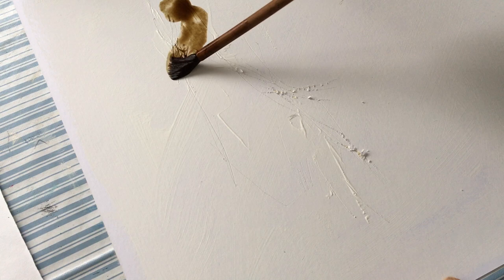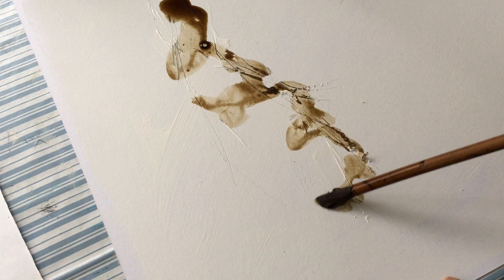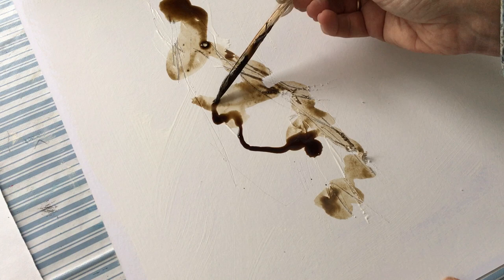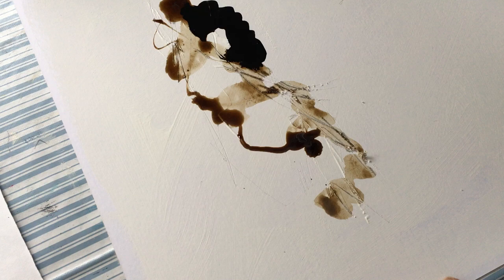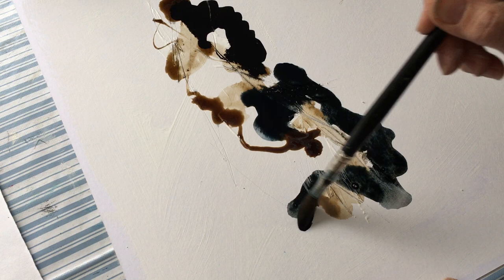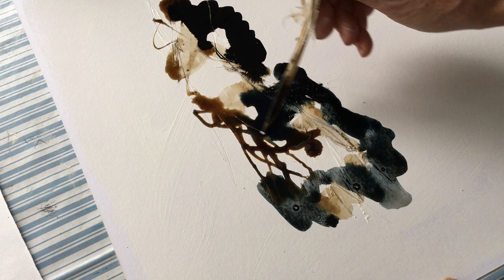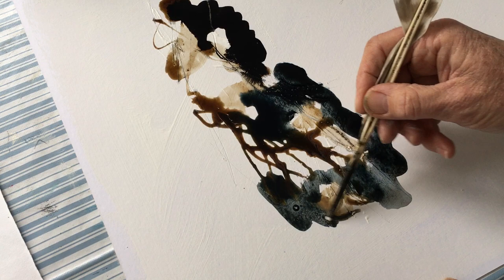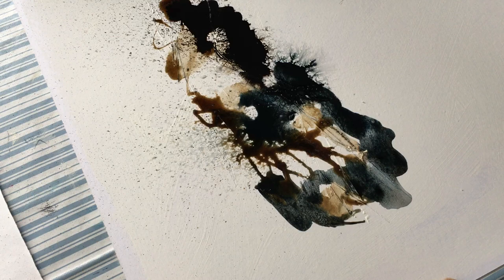Nicola Durant shares painting with her homemade walnut ink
Nicola is an experimental mixed media artist with a passion for ink